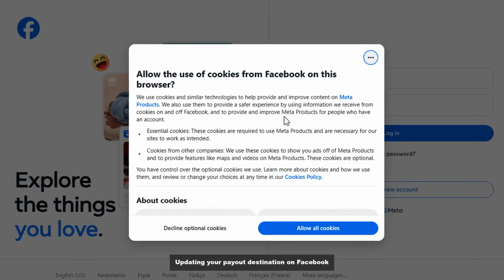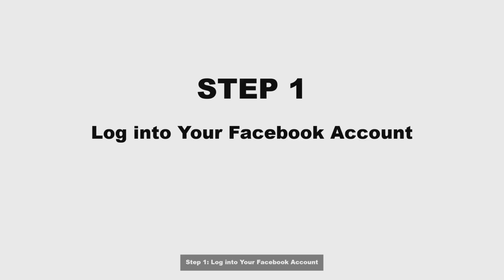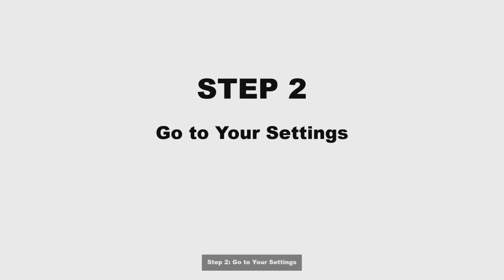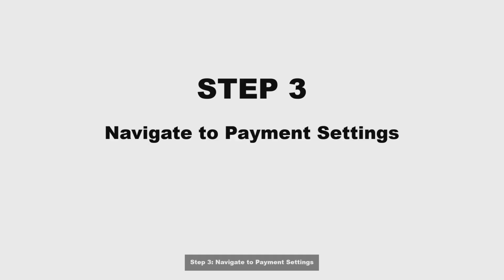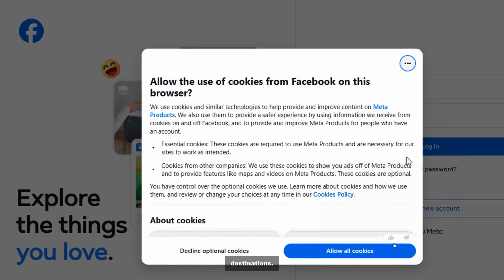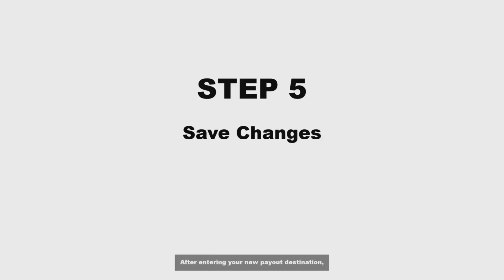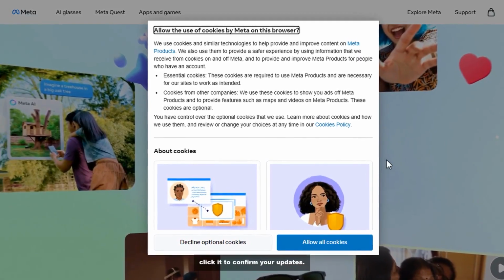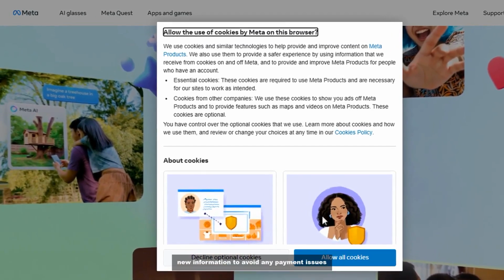How To Update Your Payout Destination On Facebook 2026 (FULL TUTORIAL)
In this video, we will show you how to update your payout destination on Facebook in 2026. This full tutorial covers everything you need to know to ensure your payment settings are correct.